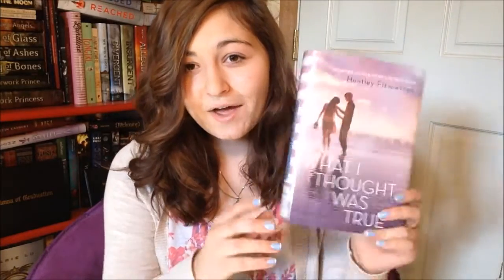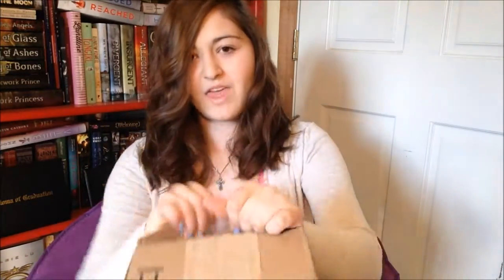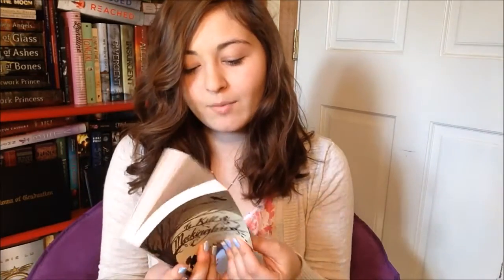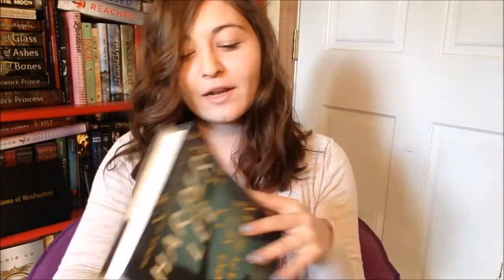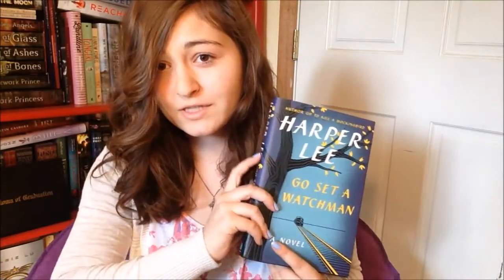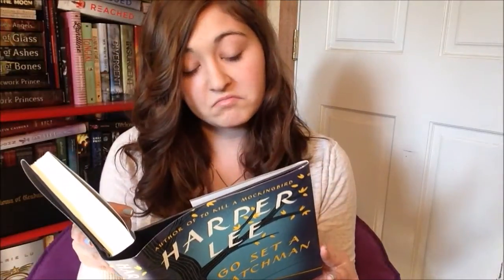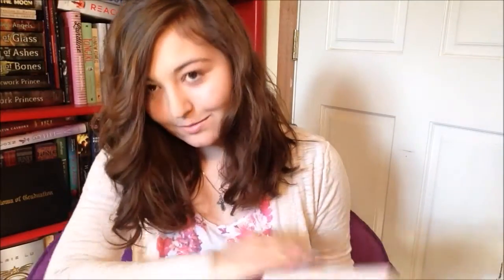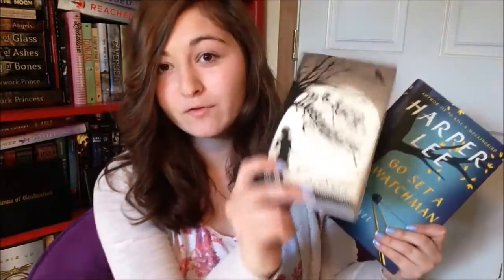BOOK HAUL/UNBOXING!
So I got some new books. ;)